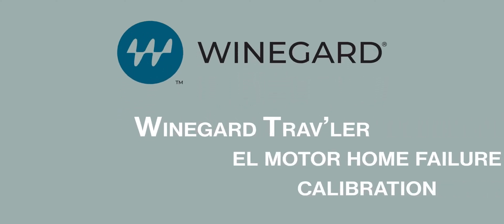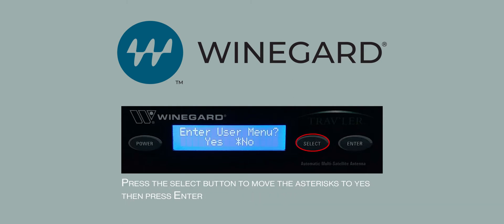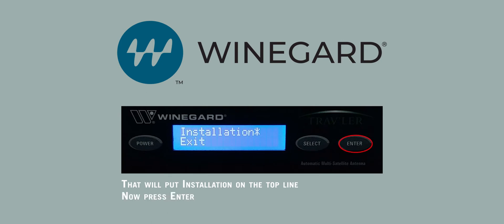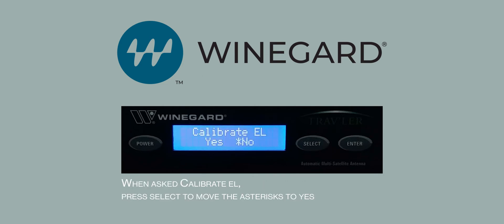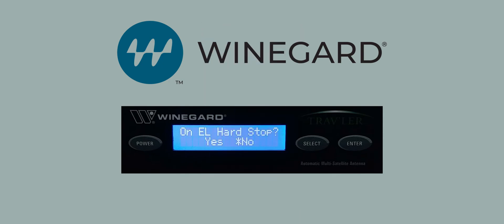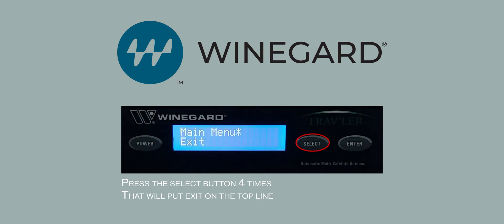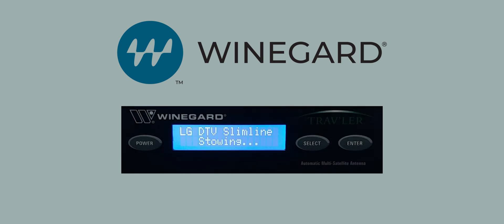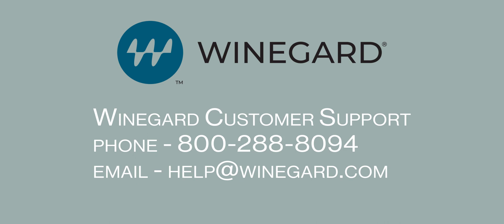Winegard TRAV'LER EL Calibration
Calibration process used to resolve EL MOTOR HOME FAILURE errors on your Winegard TRAV'LER Antenna